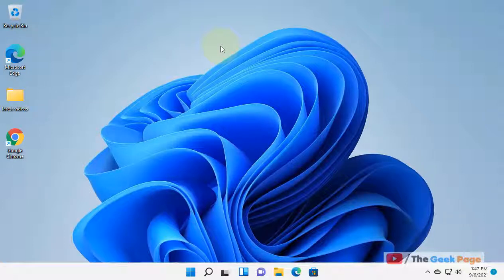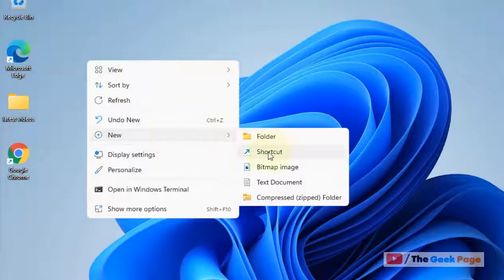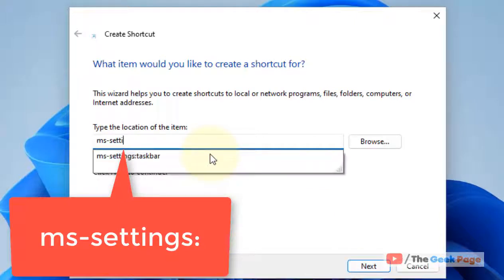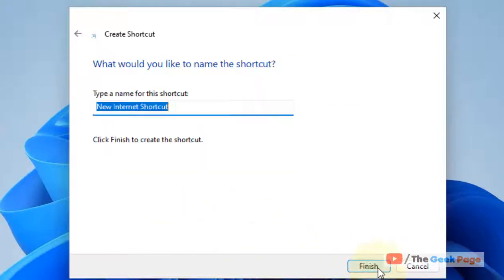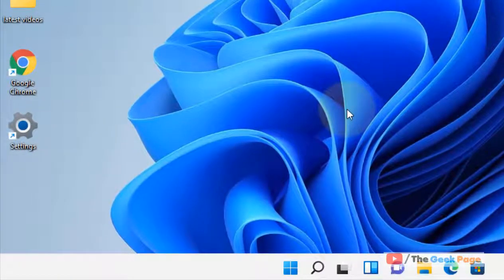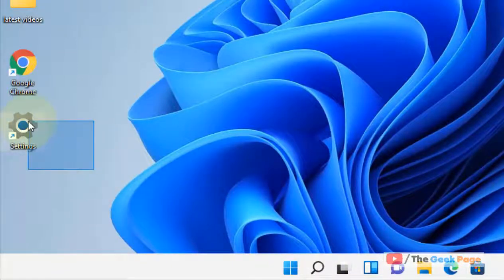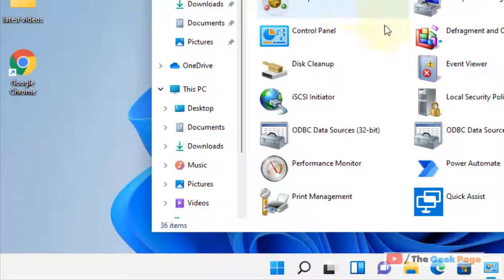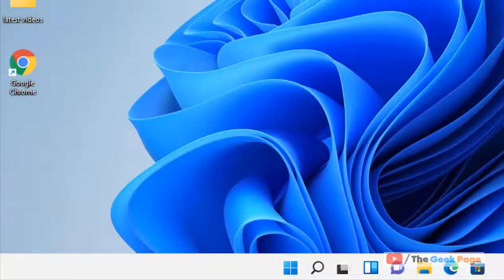Use Windows 11 Taskbar Search As Calculator